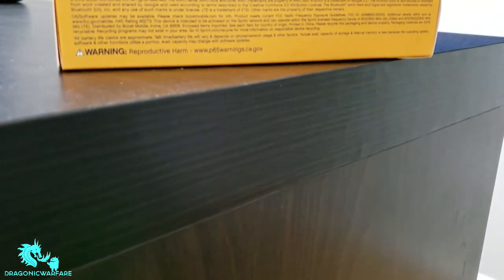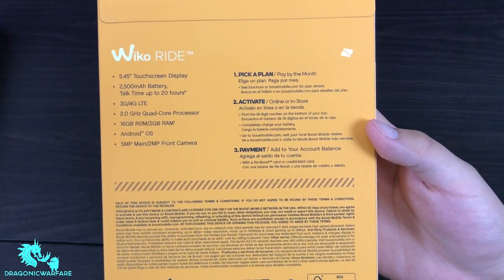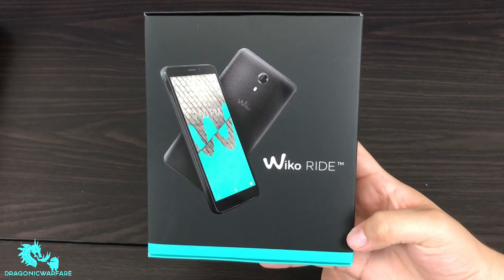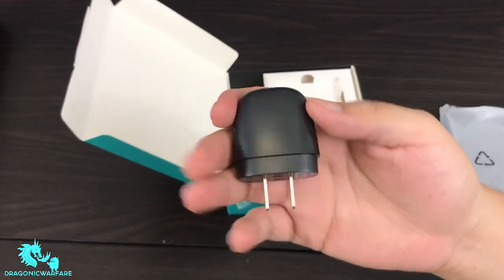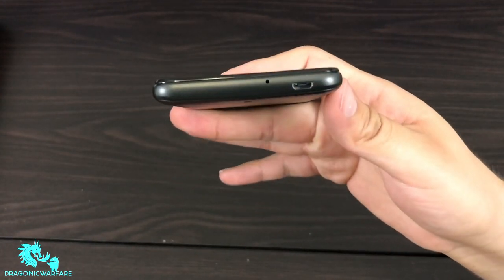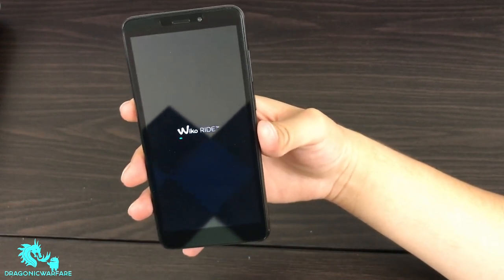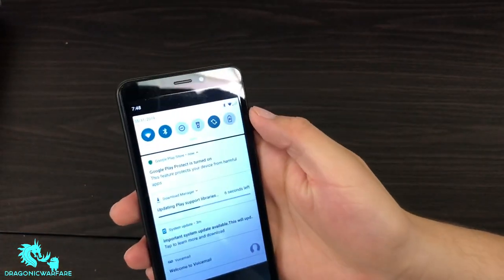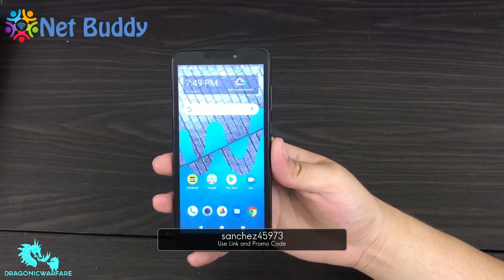Wiko Ride Boost Mobile Unboxing and First Boot Up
The new unboxing of the new Wiko Ride on Boost Mobile. Wiko is a french company and this is their first smartphone to the USA. Lets see what specs it has, price and unbox the magic.